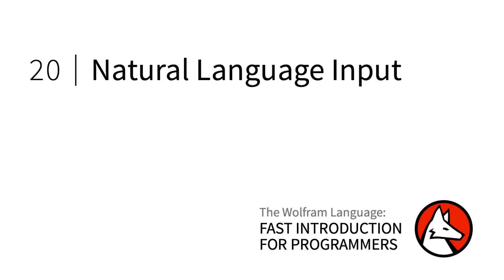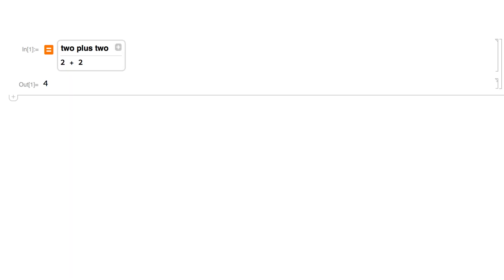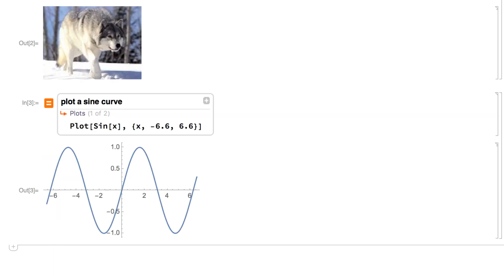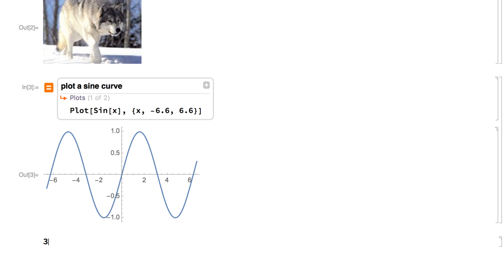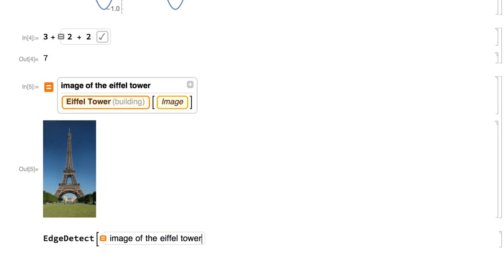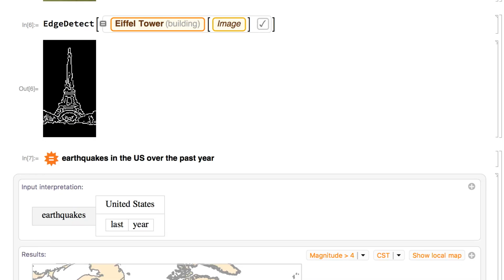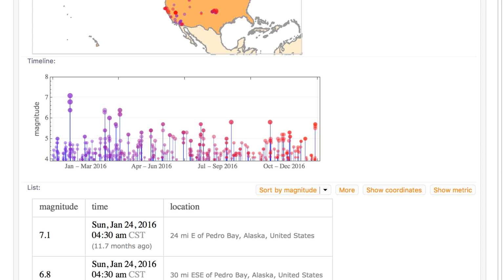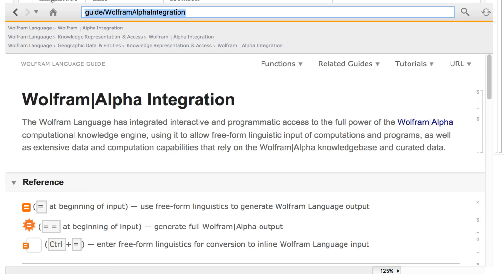Fast Introduction for Programmers: Natural Language Input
One Wolfram Language programming benefit is being able to use natural language input—in other words, use plain English in input to generate computational output along with the code that creates the output. This video shows you how to do this.